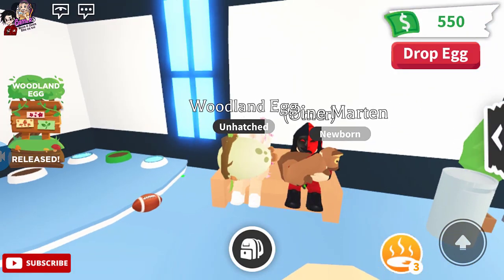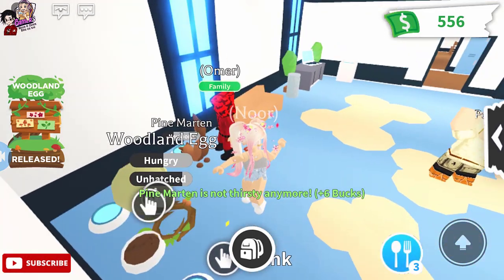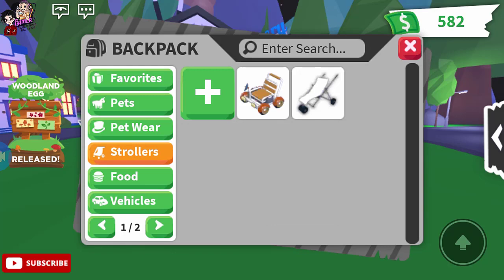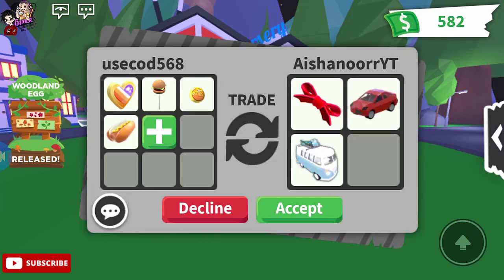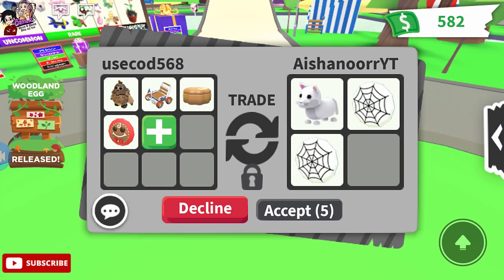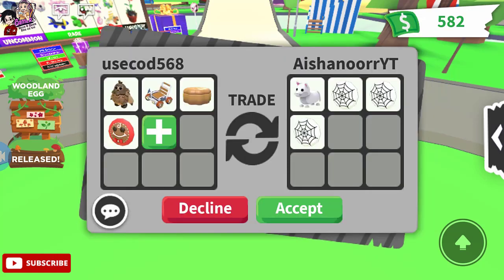Part 2 of Playing Adopt me and hatching my woodland egg (Roblox)